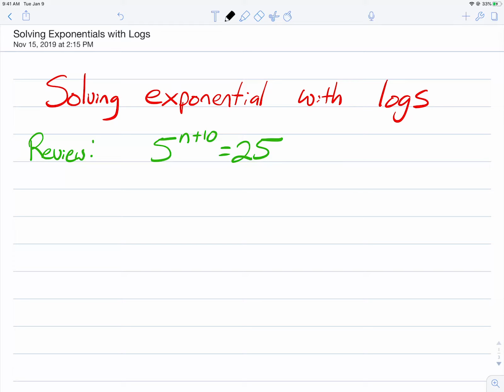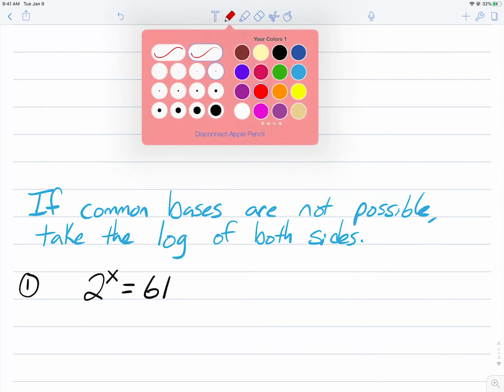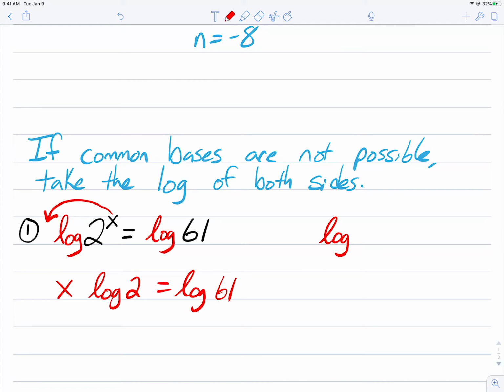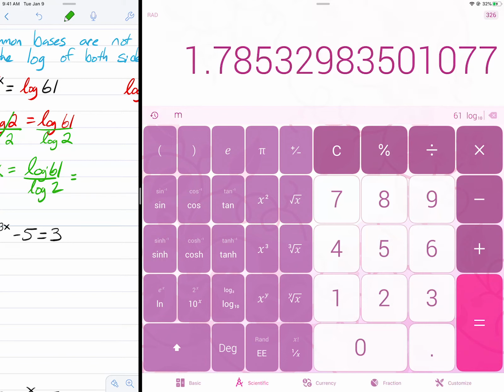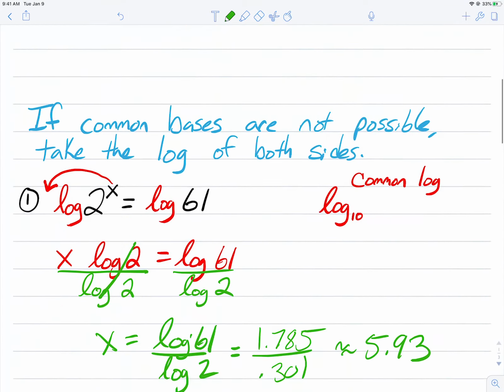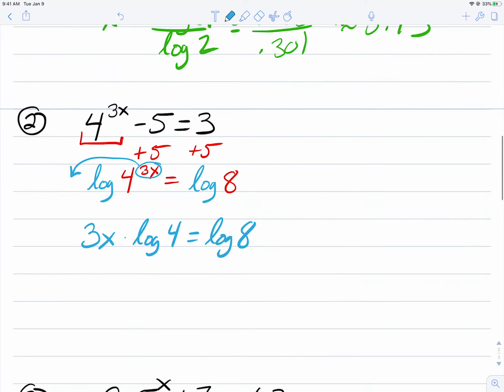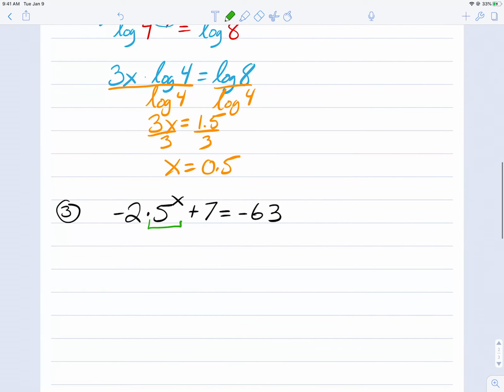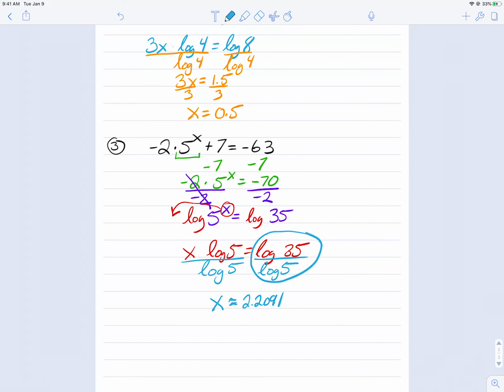Solving Exponentials with Logs